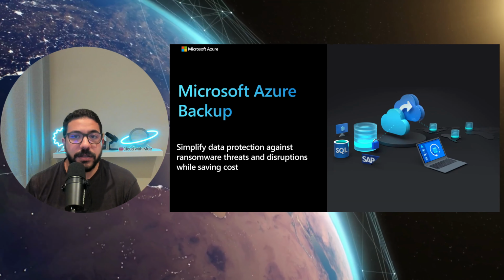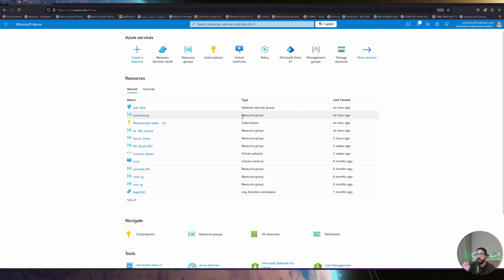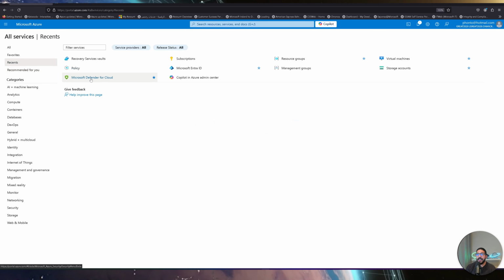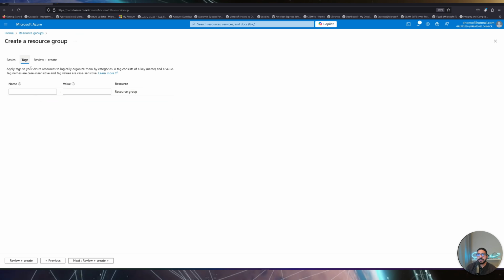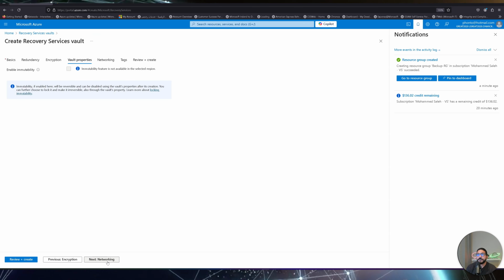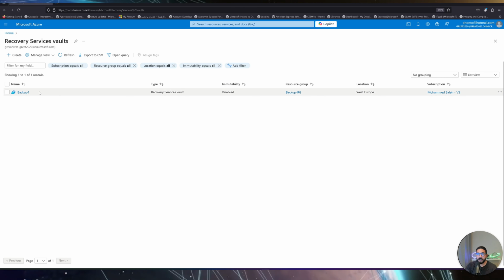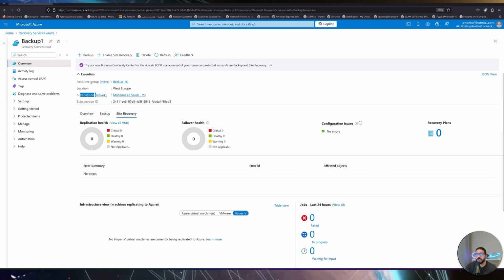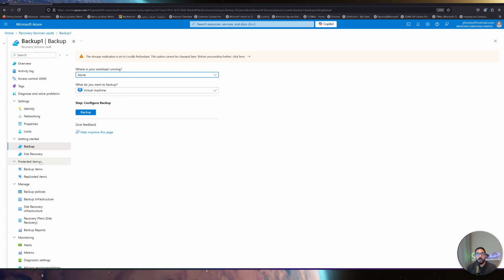[1] English | How to Set Up Azure Backup for Beginners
In this video, I’ll show you how to create an Azure Backup step-by-step to protect your data and applications. Whether you’re new to Azure or just looking to simplify your backup process, this guide will help you set up Azure Backup quickly and efficiently.

Topics covered:

What is Azure Backup and why you need it
Step-by-step guide to setting up Azure Backup